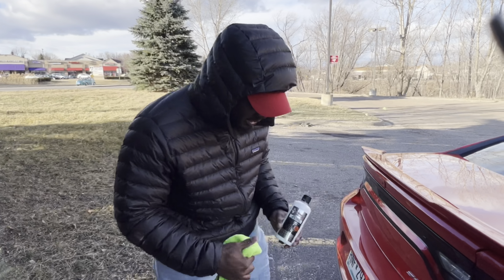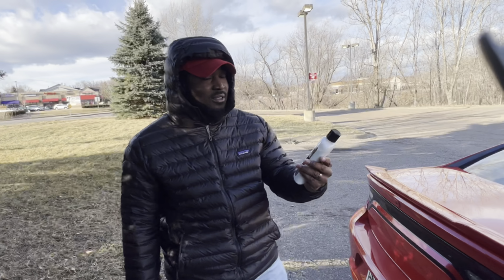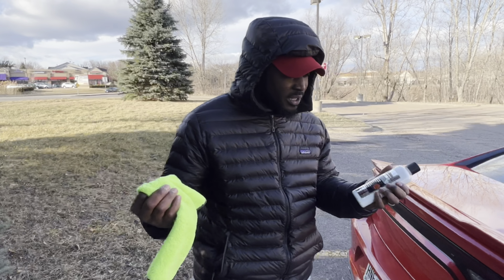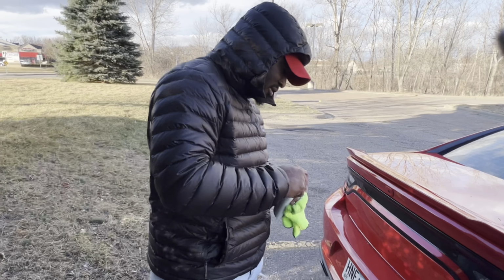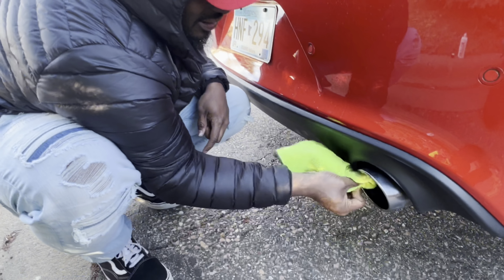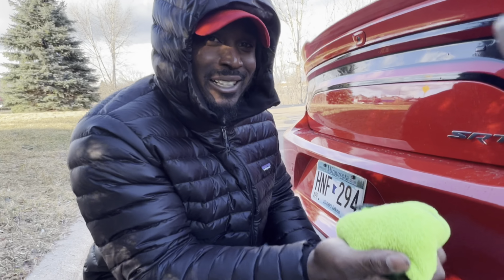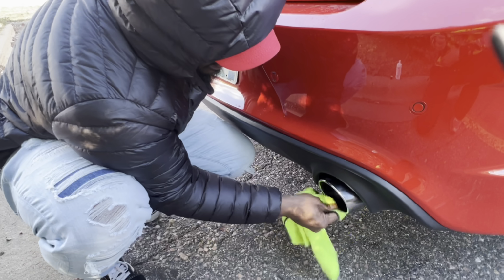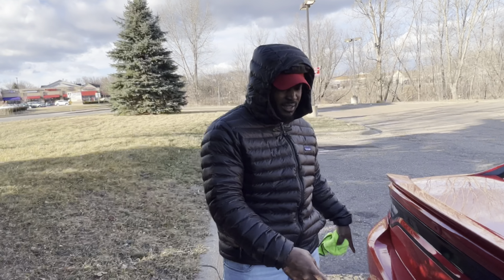(How to) polish your exhaust tips with White diamond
Using white diamond polish to make my exhaust tips shine. This stuff works great.